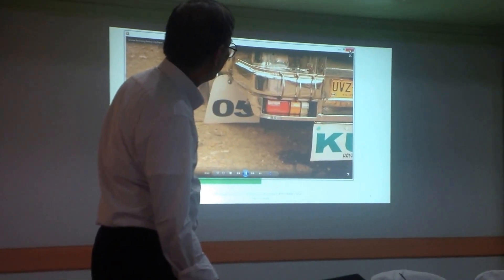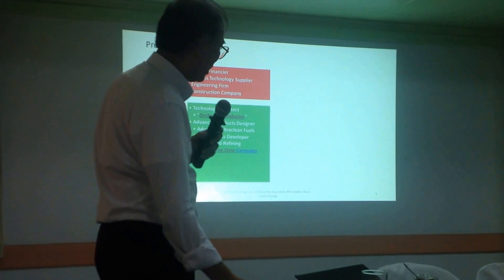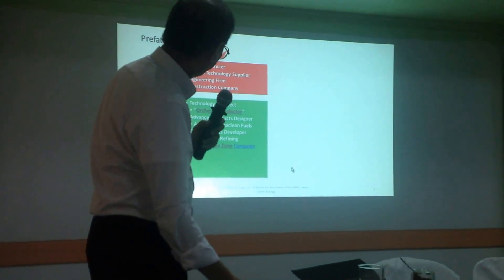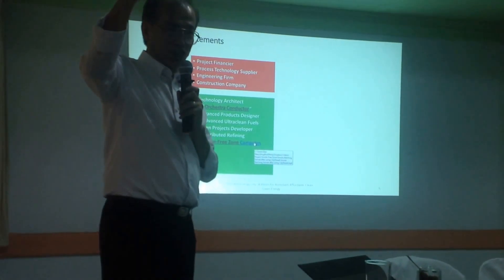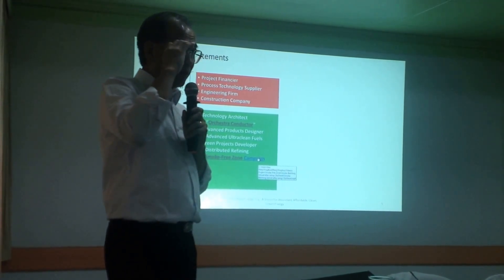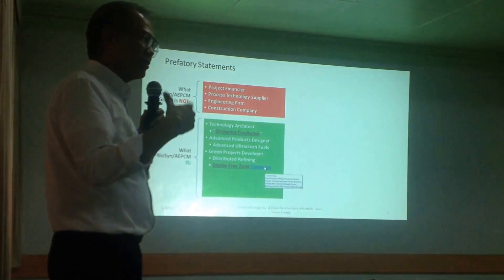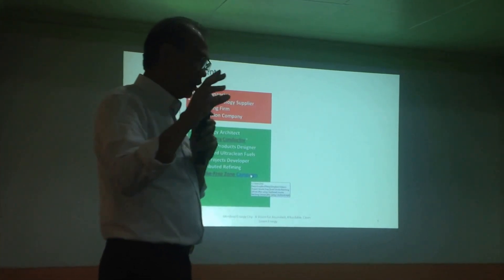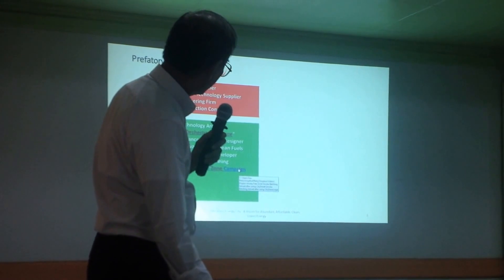transport fuel that will change history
The proposed project wil be called: MINDORO ENERGY CITY (MEC). It will be an energy-centric, export oriented heavy industrial complex that will produce the following products: low cost, high volume electricity; low carbon footprint, ultra clean fuels; carbon-based energy carrier derivatives; substitute natural gas; liquefied petroleum gas; oxygenated hydrocarbon; petrochemicals; oleochemicals; and, energy intensive high volume commodity products